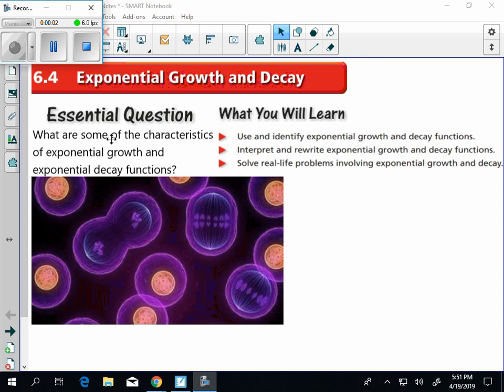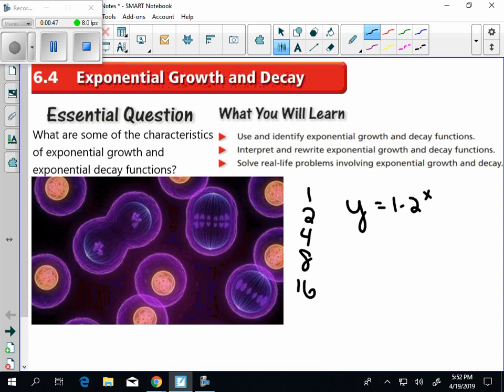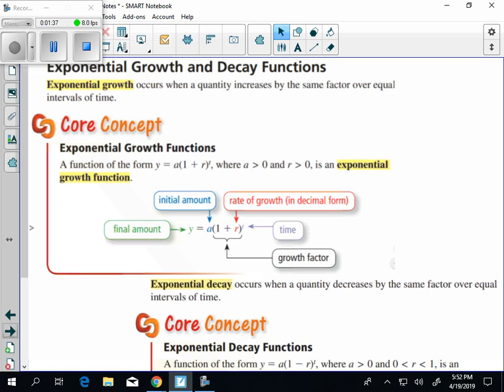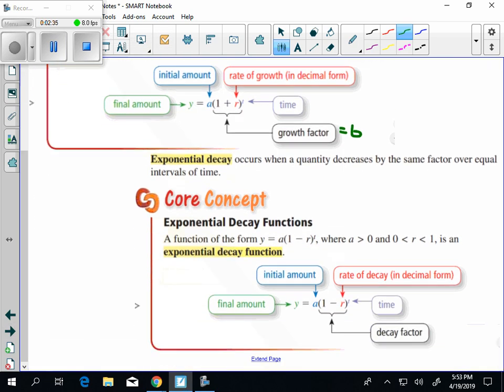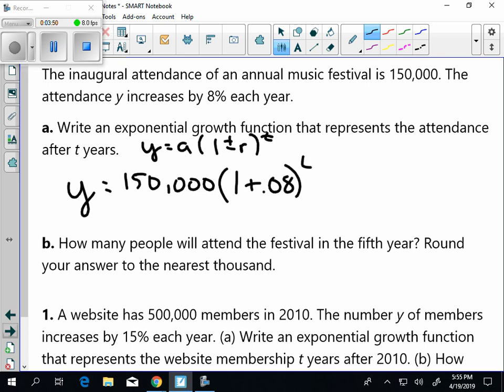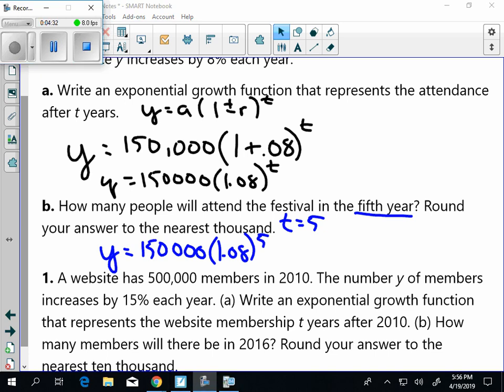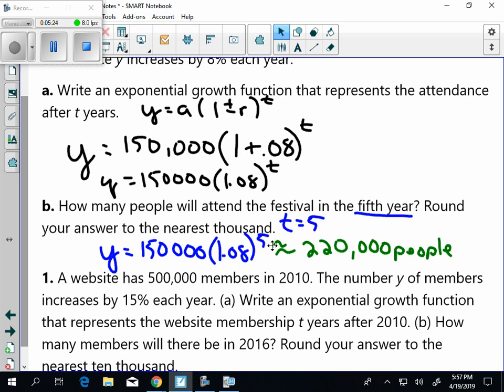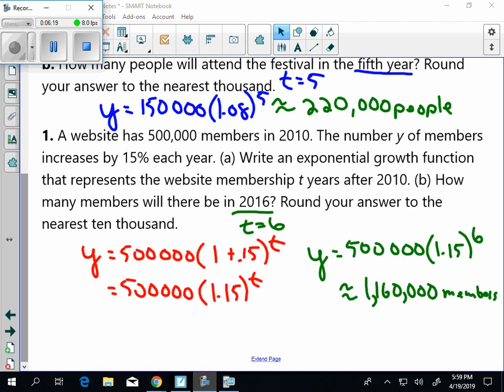6.4 Part 1 Cellular Division Intro; Basic Growth & Decay Models